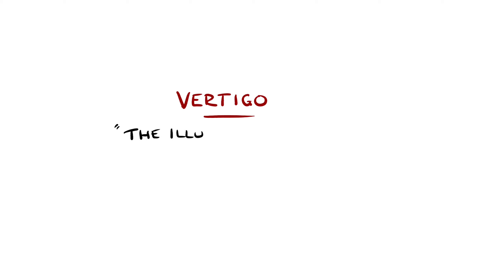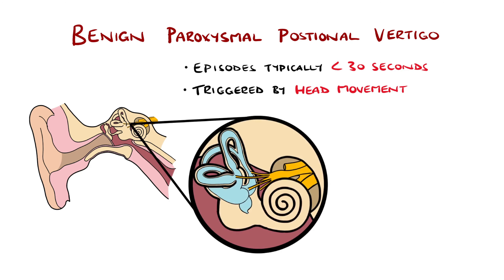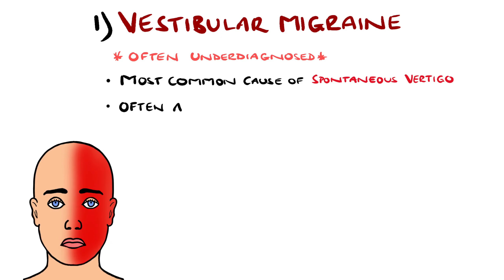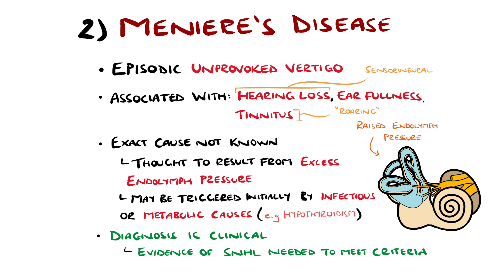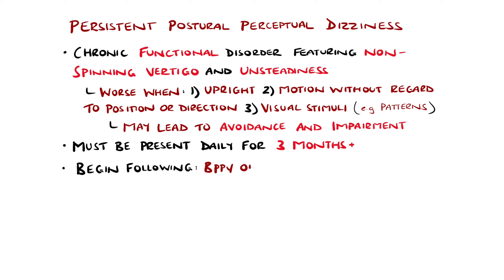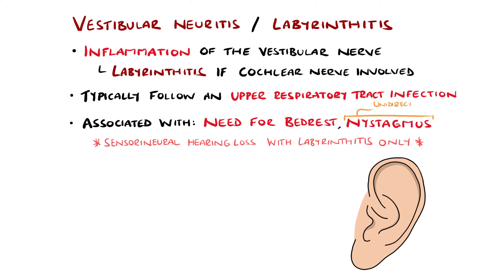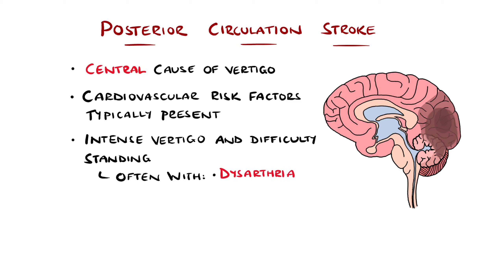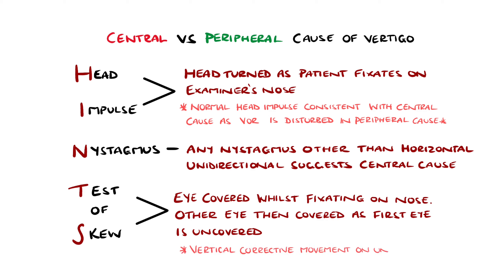Vertigo Made Easy - Causes, Symptoms and Treatment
Vertigo explained, including a way to easily remember the causes of Vertigo, as well as the different symptoms associated and the HINTS exam. Also covers vertigo pathophysiology, as well as the different treatment options for vertigo.

Video Timestamps:
0:00 What is Vertigo?
1:11 Benign Paroxysmal Positional Vertigo
2:52 Vestibular Migraine
3:52 Meniere’s Disease
5:15 Persistent Postural Perceptual Dizziness
6:59 Vestibular Neuritis
8:17 Posterior Circulation Stroke
9:24 HINTS Examination Central vs Peripheral Vertigo